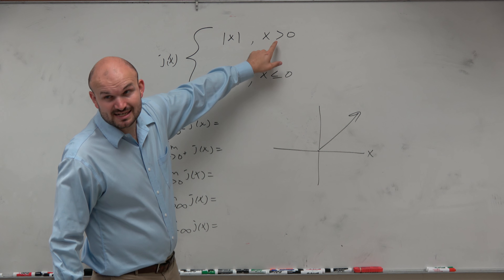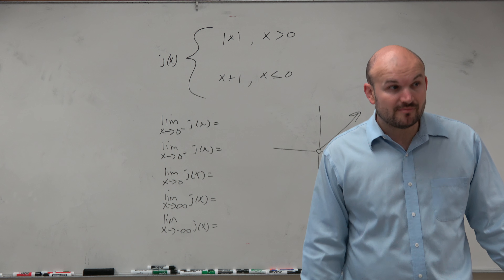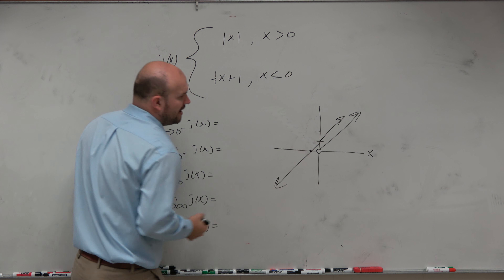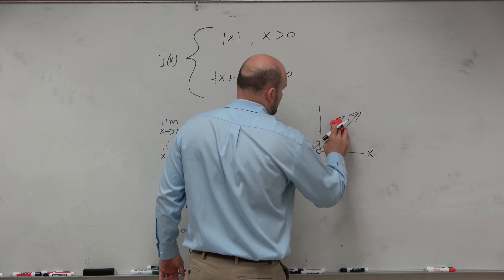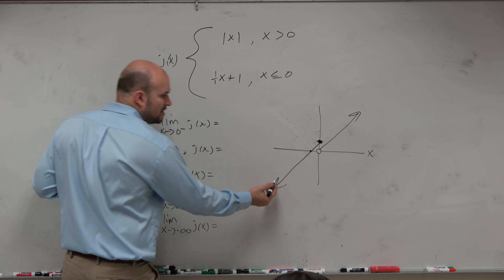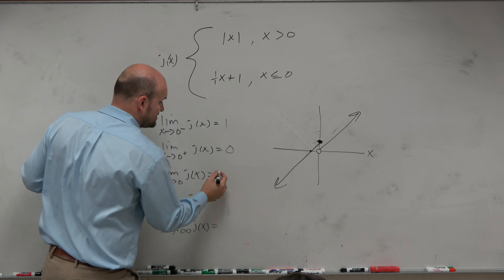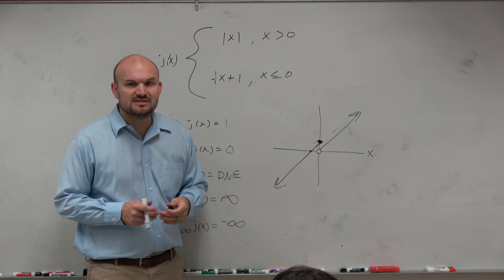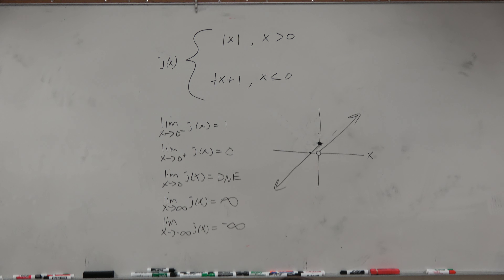Learn how to evaluate the left, right and general limit from a piecewise function